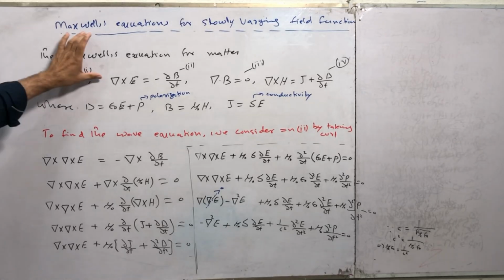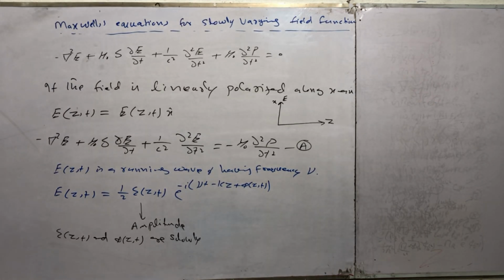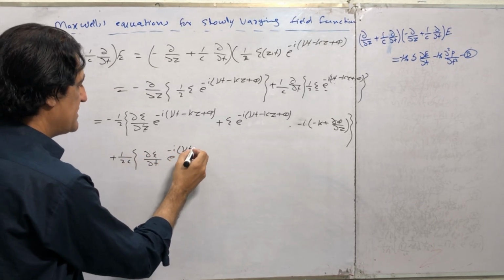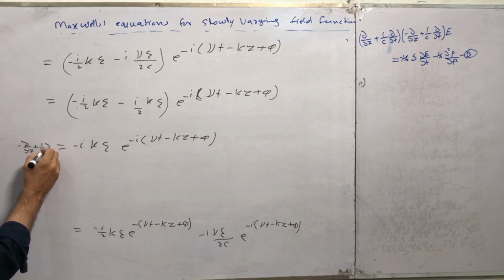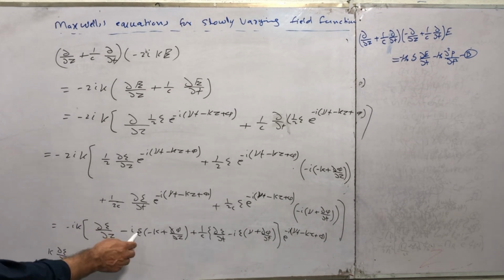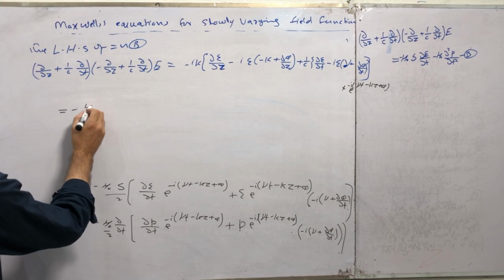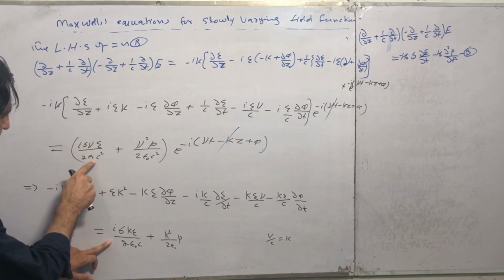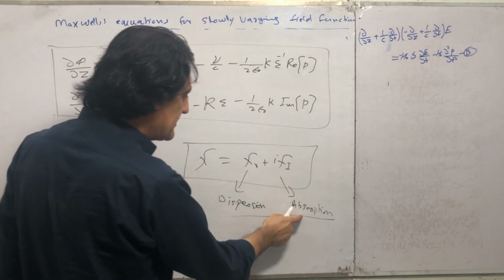Maxwell’s equation for slowly varying field function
Maxwell’s equation for slowly varying field sunction